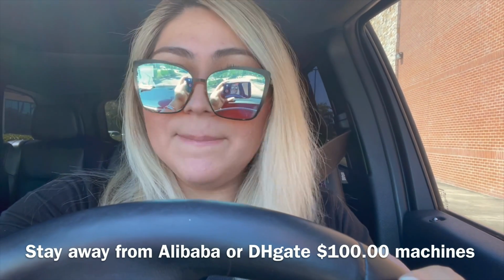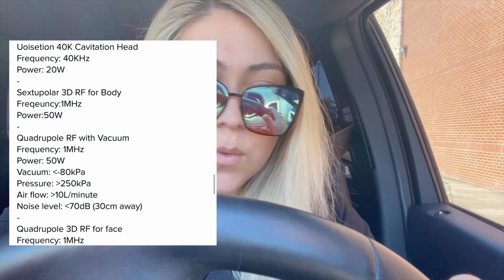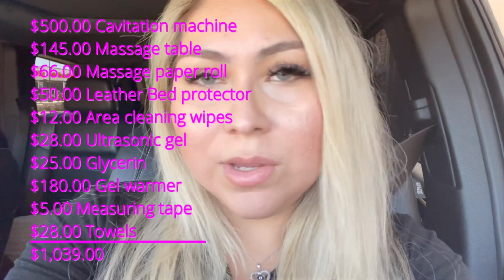BODY CONTOURING STARTER KIT | MUST HAVES | PRICING LIST INCLUDED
What all do I need to start a body contouring business? How much money will I need to start up a body contouring business?

In this video I will be answer the two most asked questions from aspiring body sculpting specialists.

I have Included a list of essential items and advice on how to save money and start up with a low budget.

Please note that this video is meant to assist but does not replace an official certification/ training class.

Cavitation Machine

Massage bed

Table paper roll

Leather table cover

Oil

Gel warmer

Tape measure

Find everything here :

Business IG: @body.contouring.doll
Personal IG: @bossbaedith

Copyright @BODYCONTOURINGDOLL2021. Any illegal reproduction of this content in any form will result in immediate action against the person concerned.